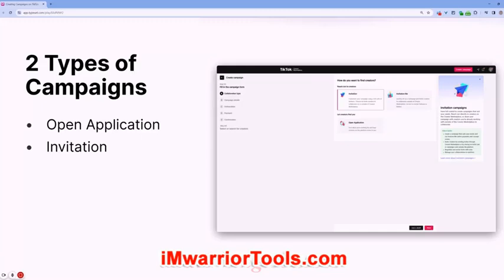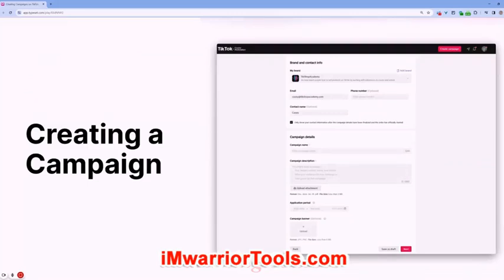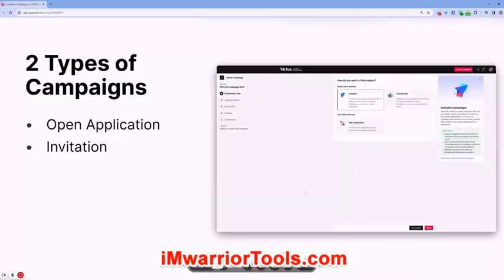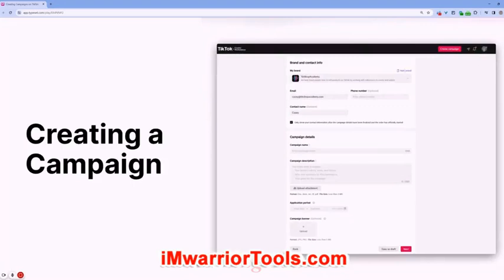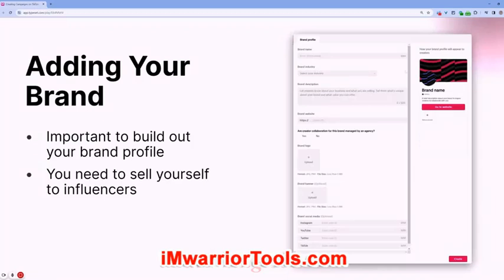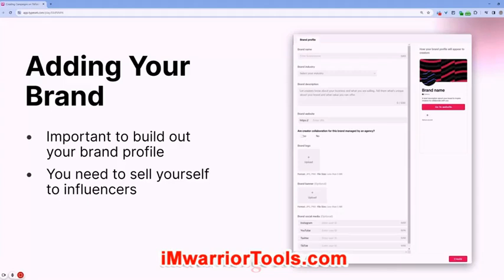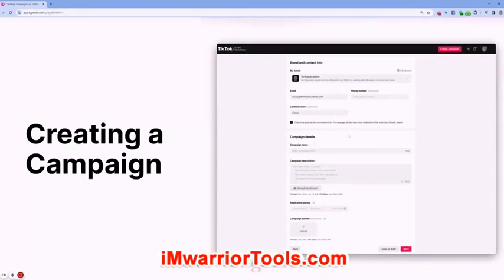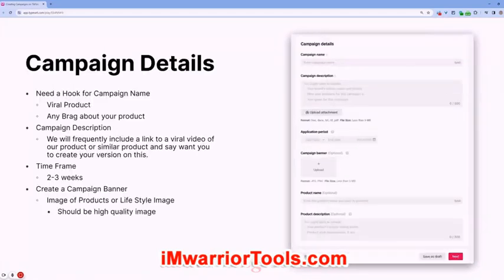Creating_a_Campaign_on_TikTok_Creator_Marketplace